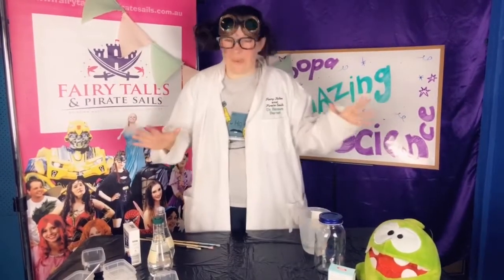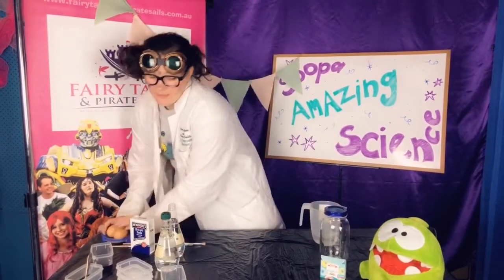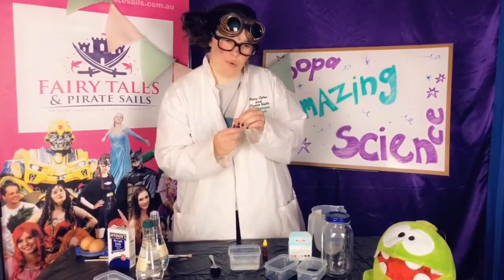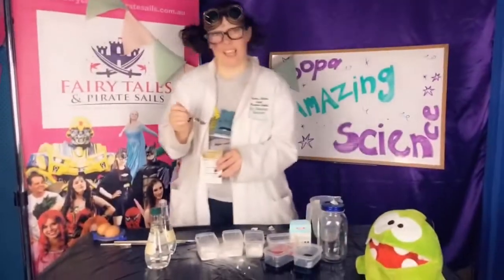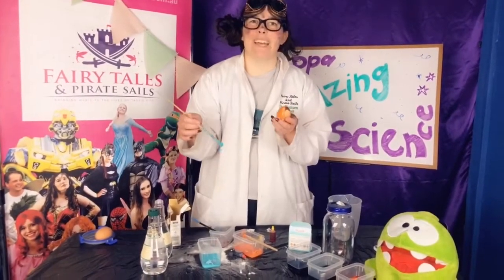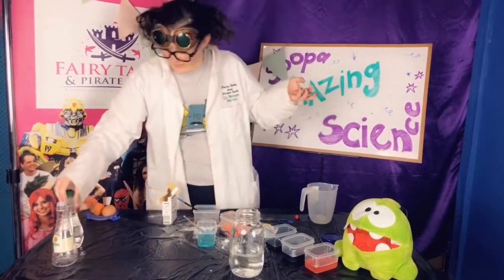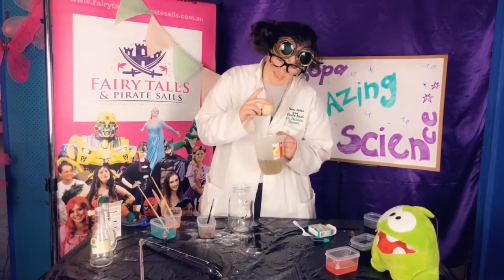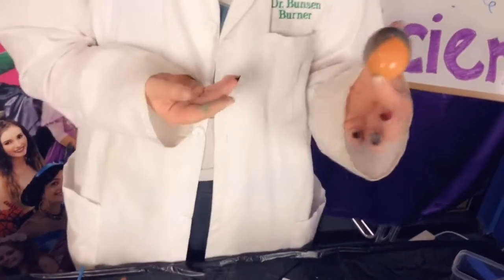Eggsplosion with Dr Bunsen Burner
Science fun with Fairy Tales & Pirate Sails